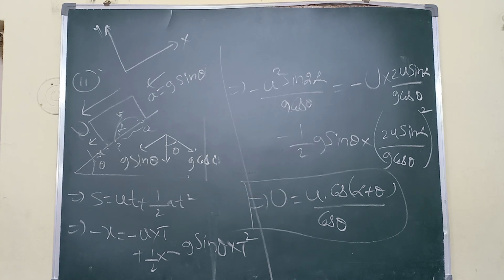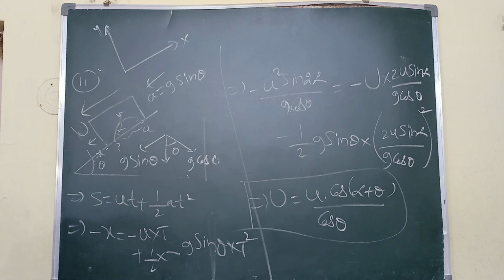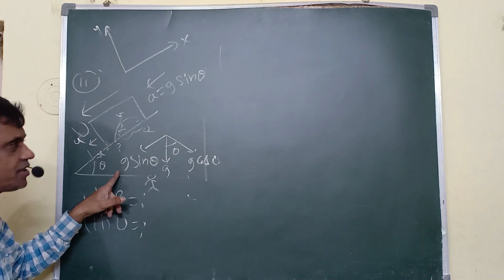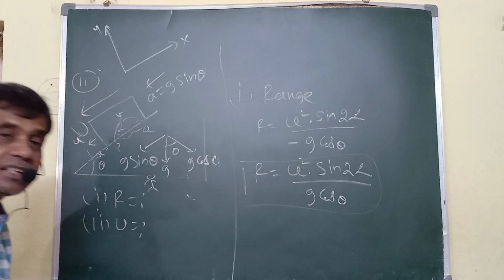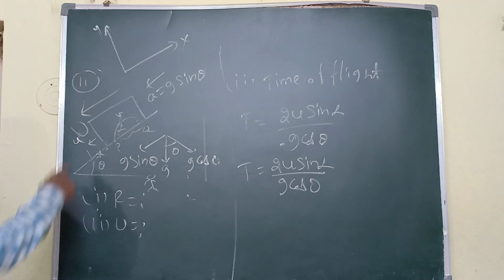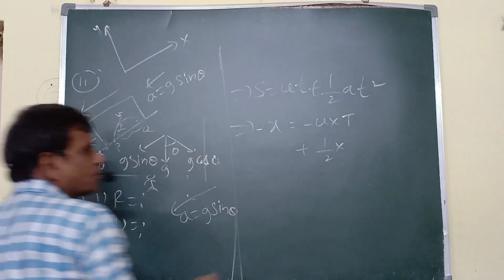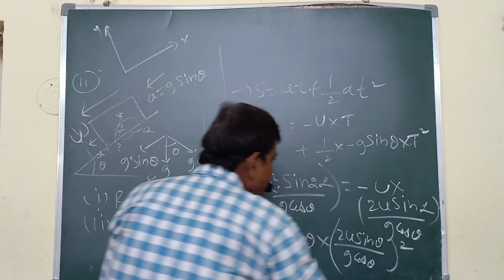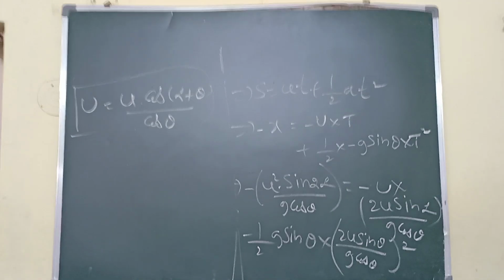MOTION IN A PLANE ADVANCED PYQS